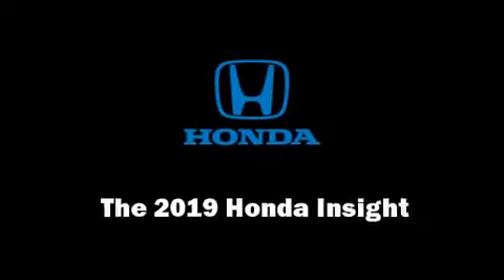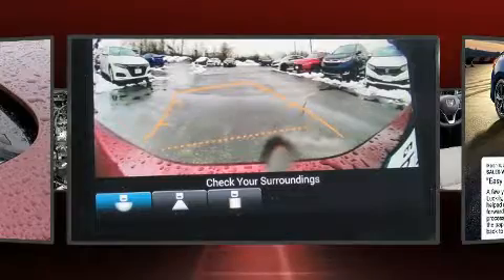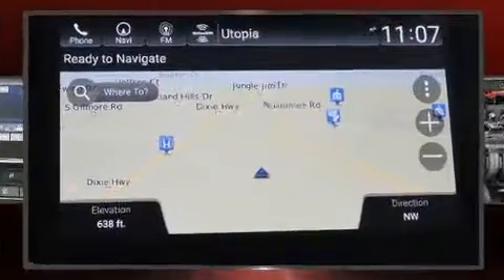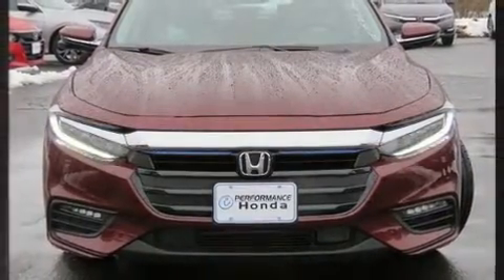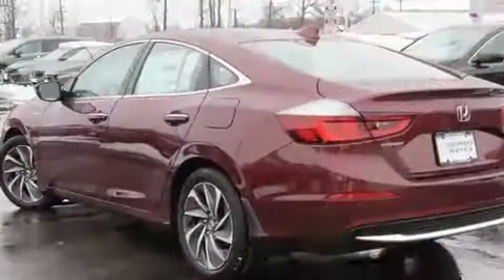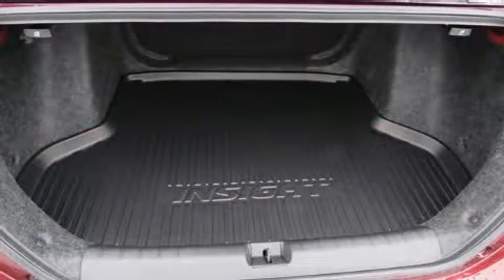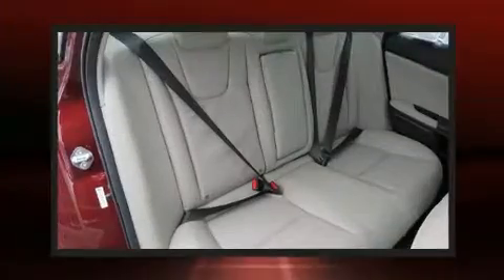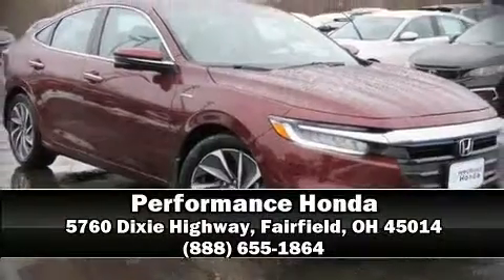2019 Honda Insight Touring in Fairfield, OH 45014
Performance Honda
5760 Dixie Highway

You can expect a lot from the 2019 Honda Insight. This 4 door, 5 passenger sedan stands out among competitors in its class! Smooth gearshifts are achieved thanks to the efficient 4 cylinder engine, and for added security, dynamic Stability Control supplements the drivetrain. Honda prioritized fit and finish as evidenced by: delay-off headlights, an automatic dimming rear-view mirror, heated seats, turn signal indicator mirrors, power windows, remote keyless entry, and power front seats. Features such as automatic climate control and leather upholstery prove that economical transportation does not need to be sparsely equipped. For drivers who enjoy the natural environment, a power moon roof allows an infusion of fresh air. Audio features include an AM/FM radio, steering wheel mounted audio controls, and 10 speakers, providing excellent sound throughout the cabin. Honda also prioritized safety and security with features such as: dual front impact airbags with occupant sensing airbag, head curtain airbags, traction control, brake assist, ignition disabling, an emergency communication system, and 4 wheel disc brakes with ABS. You'll never lose visibility with rain sensing wipers, which activate automatically when the drops start to fall. Our aim is to provide our customers with the best prices and service at all times. Please don't hesitate to give us a call.